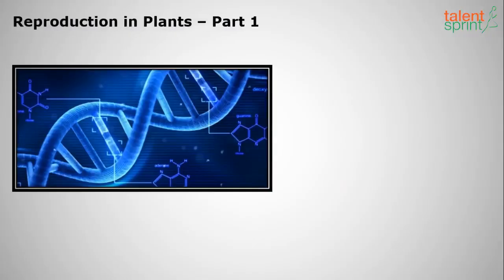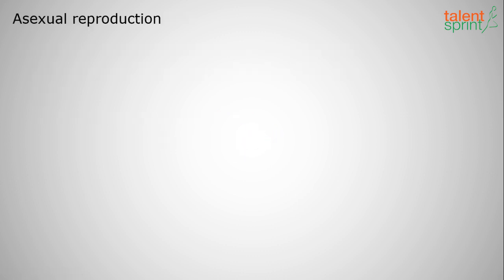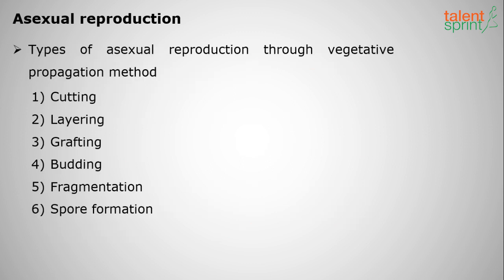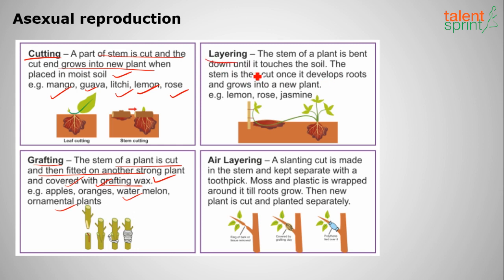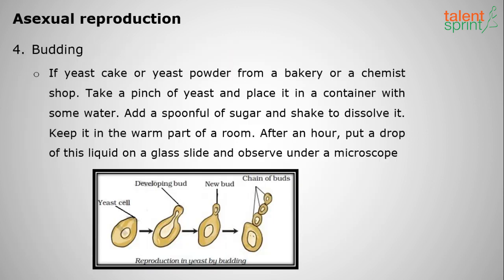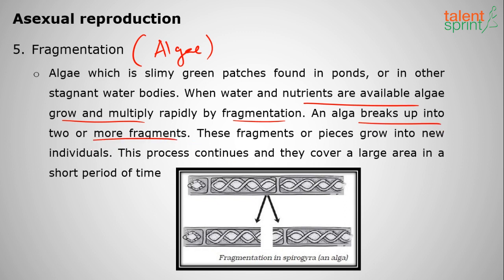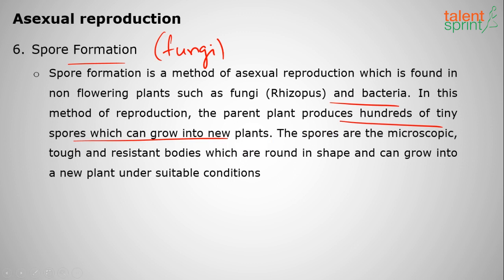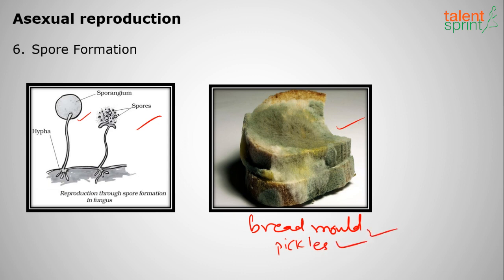Reproduction in Plants | Part 1 | Biology | General Awareness | TalentSprint Aptitude Prep